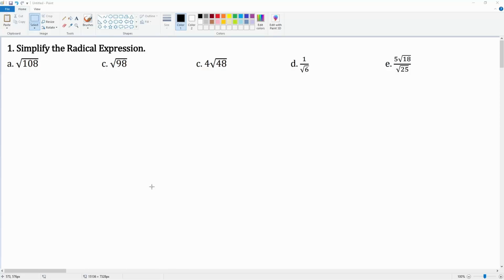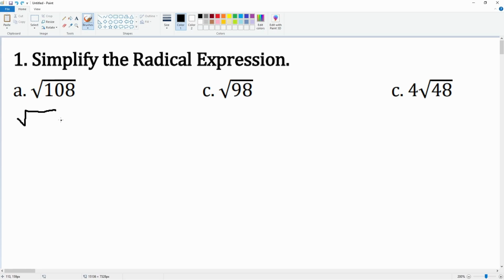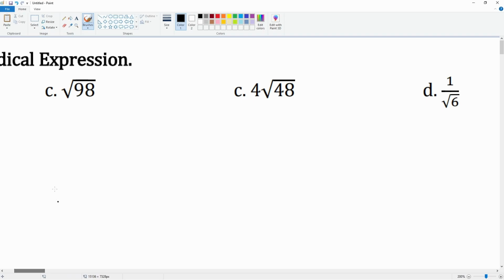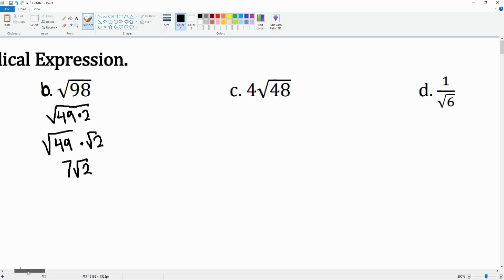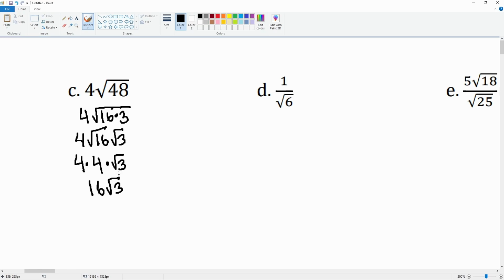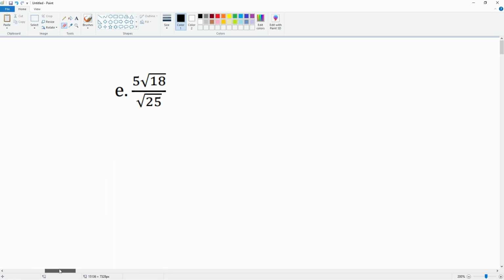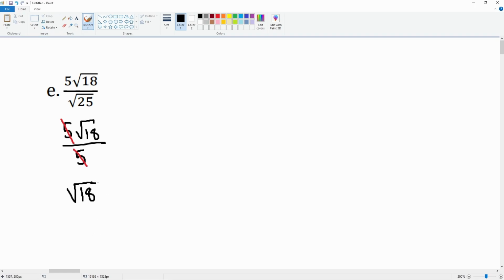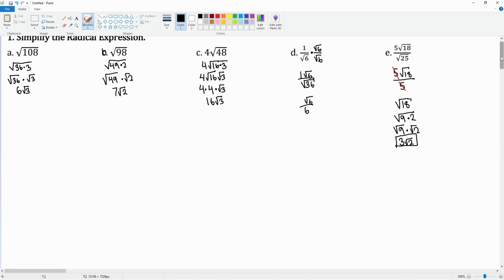Simplify the Radical Expression. #1